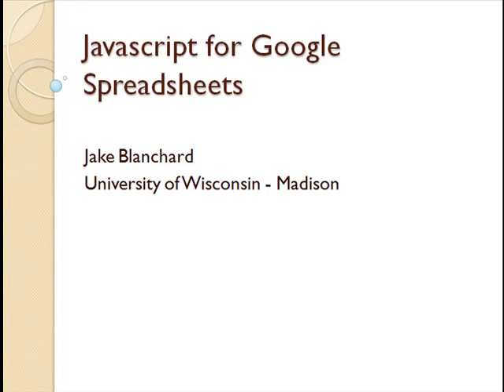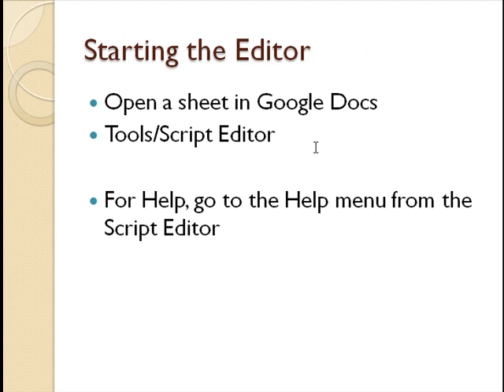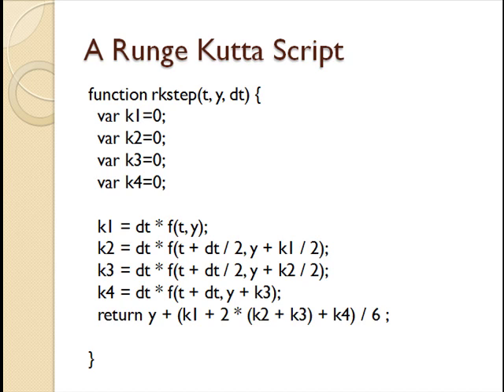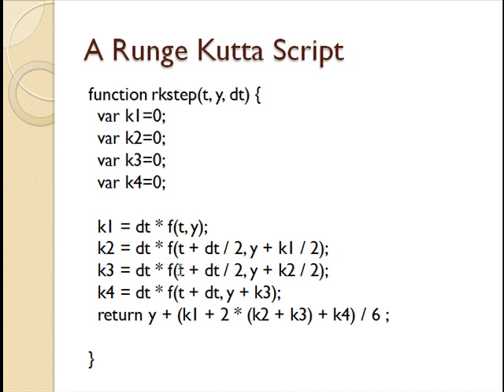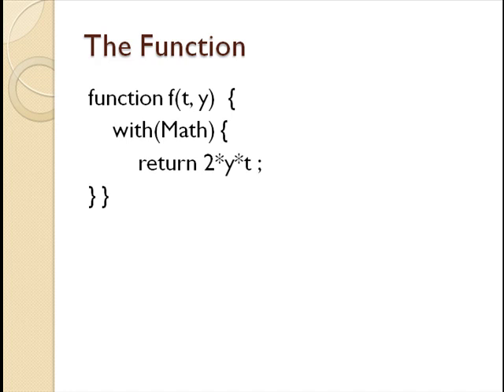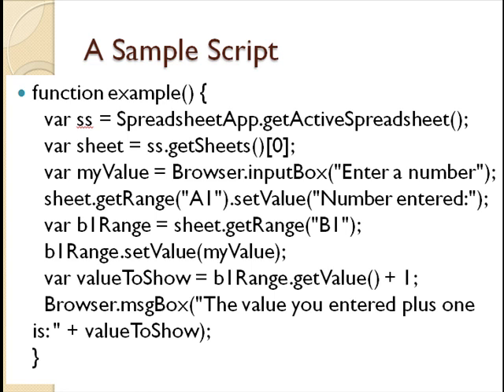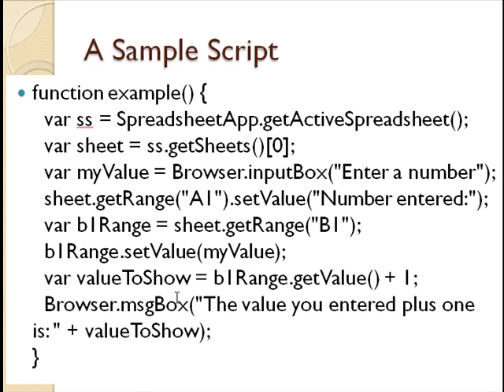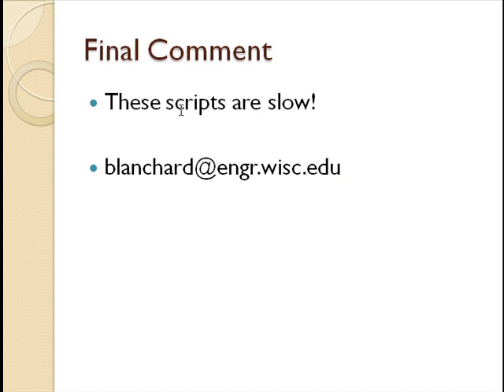Scripting in Google Docs (Google Spreadsheets)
This video briefly discusses scripting in Google Docs. In particular, it discusses scripting for a spreadsheet in Google Docs, and is intended for those familiar with VBA in Excel. If you want to automate a spreadsheet in Google Docs, this video should give you a sense of what you're in for.